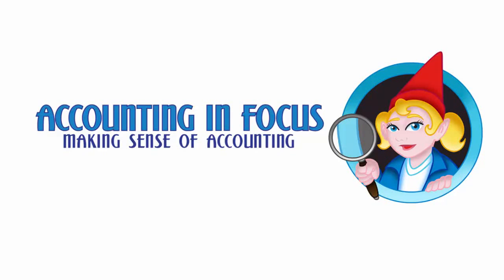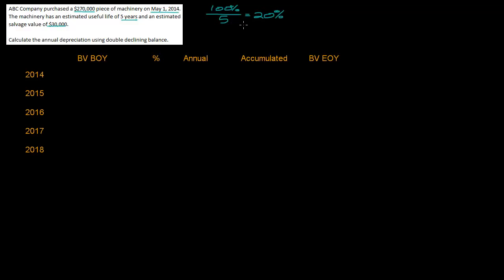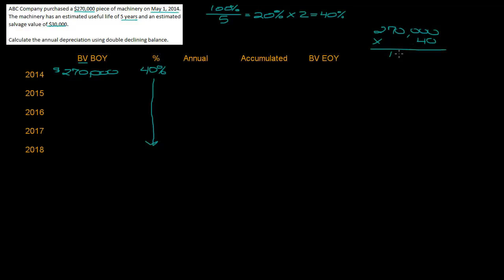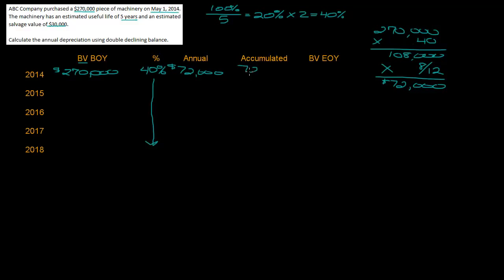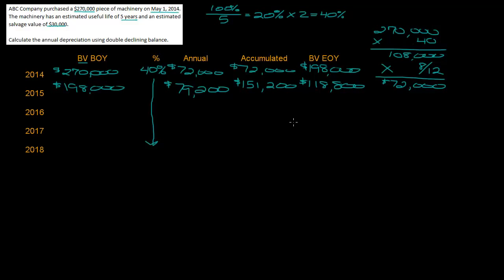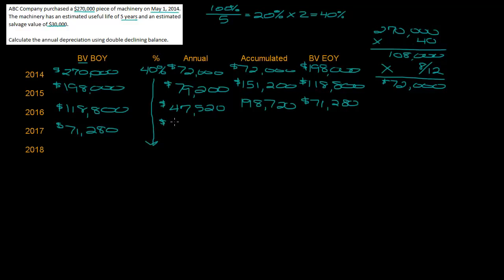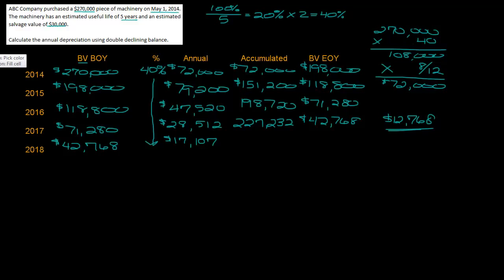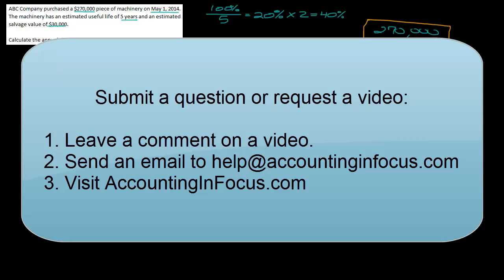Partial Year Double Declining Balance Depreciation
This video covers how to calculate double declining balance depreciation when an asset is not purchased at the beginning of the year. For more help with accounting, please visit my